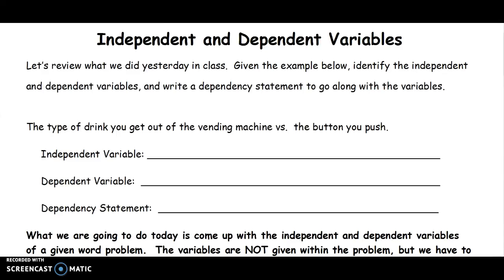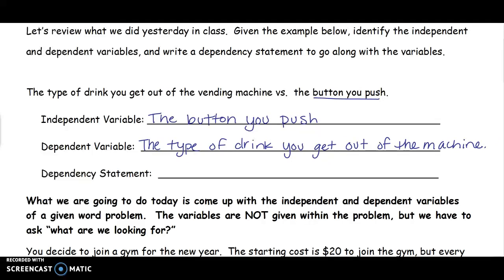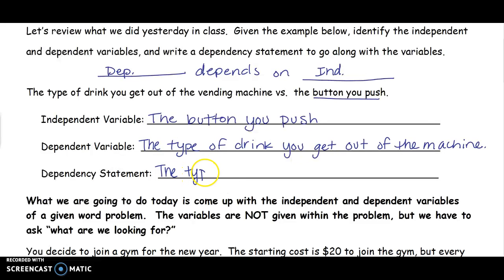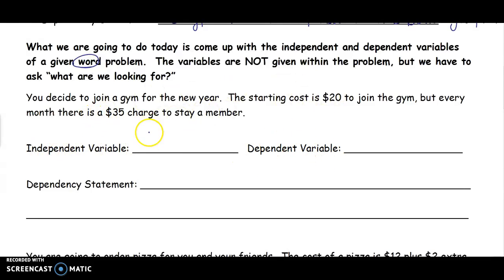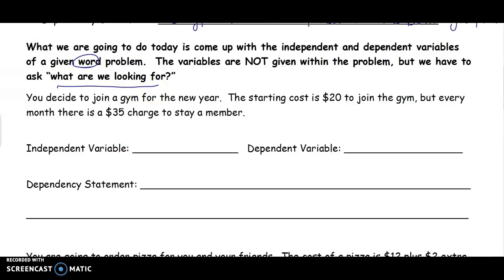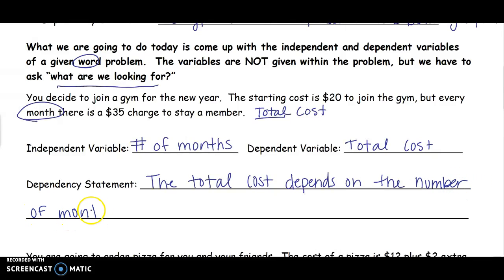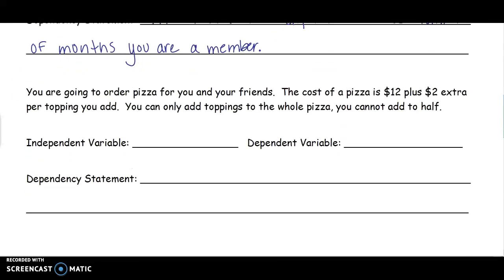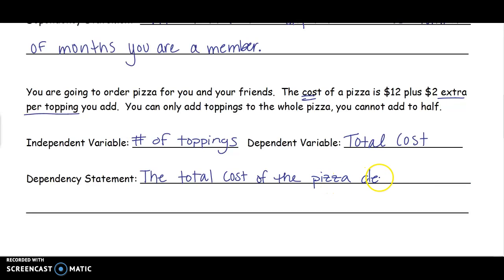4.1 Level B: Independent and Dependent Variables